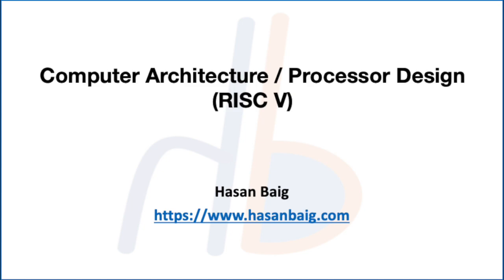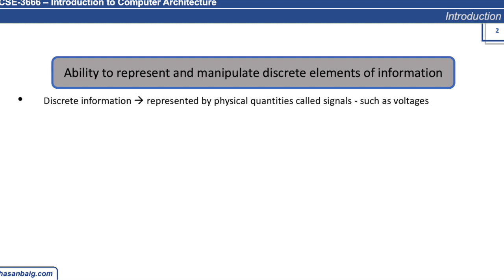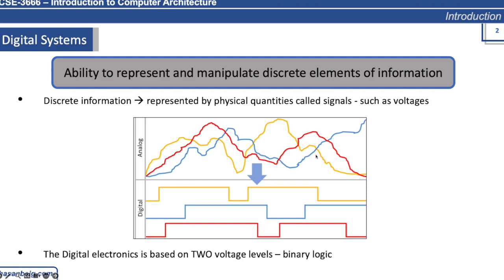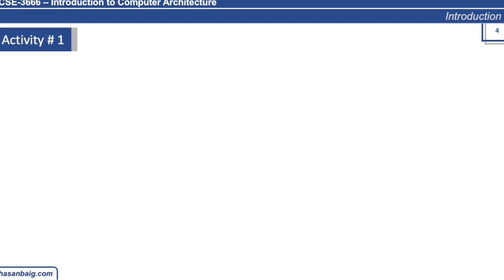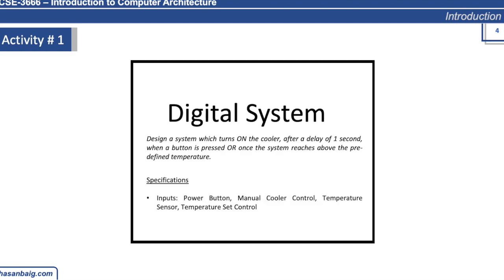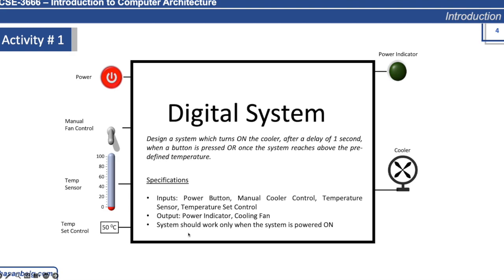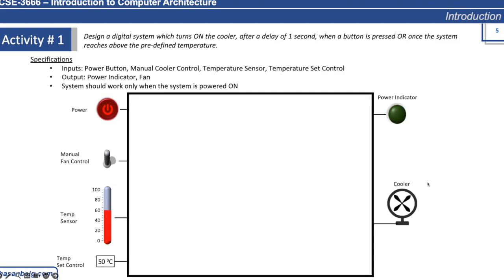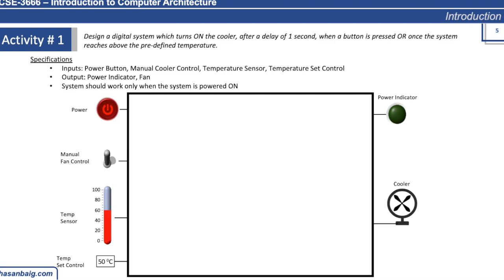4. How are digital systems developed? (Activity)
Brainstorm activity about how to develop digital systems.